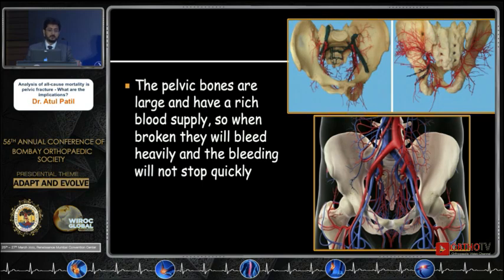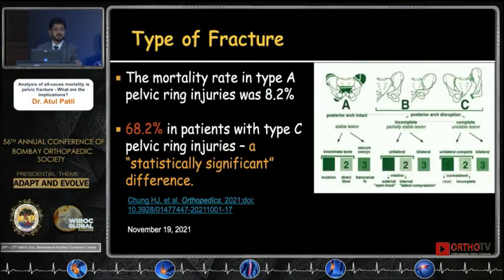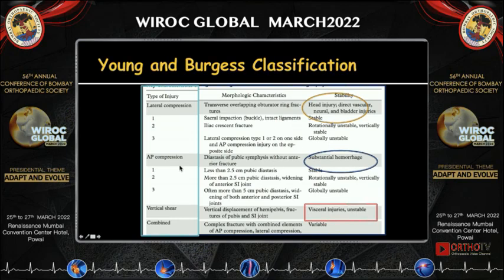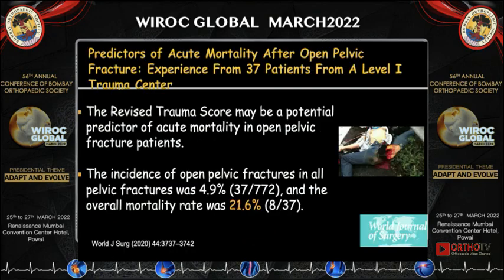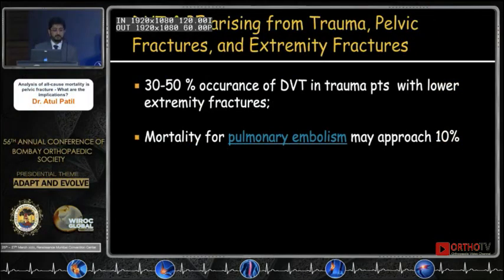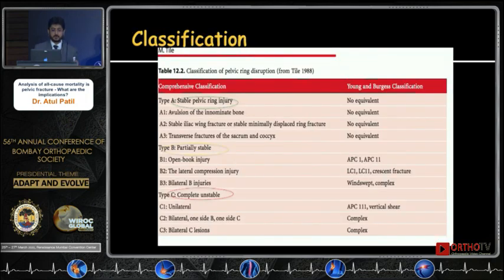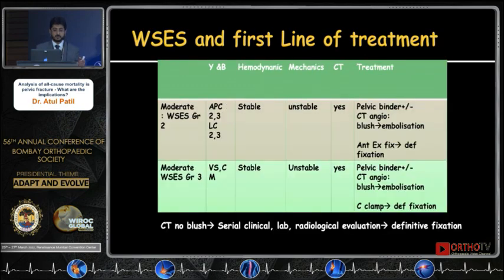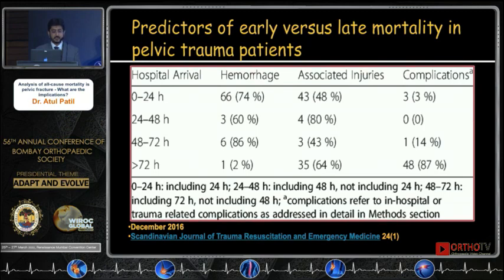Analysis of all-cause mortality is pelvic fracture - What are the implications - Dr Atul Patil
Dr Atul Patil

All Cause Mortality in Pelvic Fractures